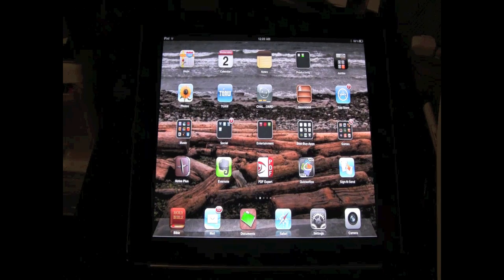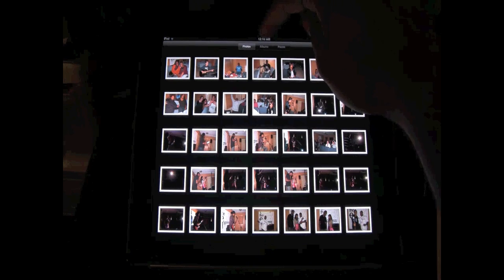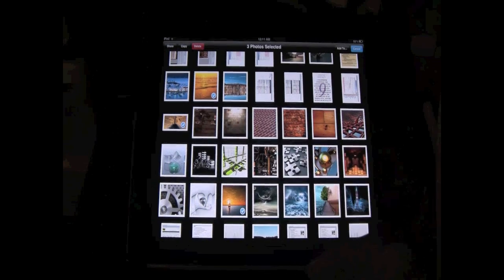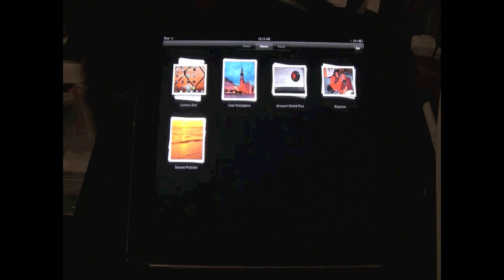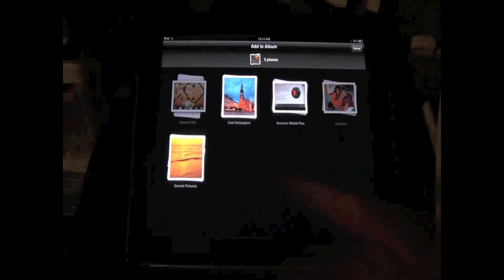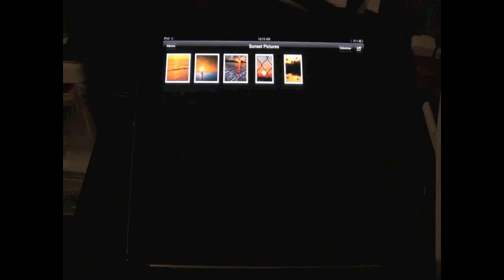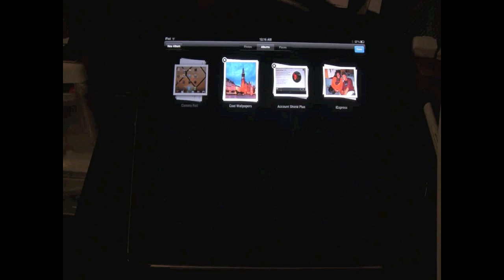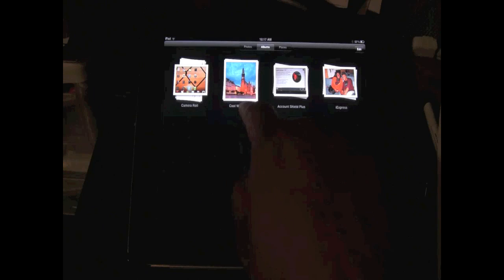How to Create Photo Folders / Albums on iPad 1 & 2 (iOS 5)​​​ | H2TechVideos​​​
This is a video tutorial on How to Create Photo Albums / folders on the iPad, how to add photos to your albums / how to delete photo's from the albums / and how to delete photo albums / folders on the iPad 2.​​​